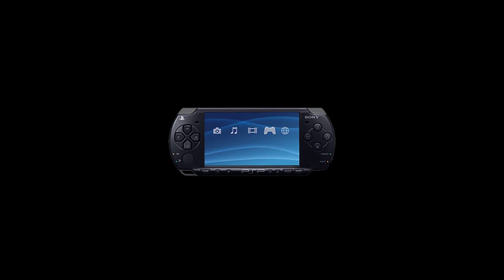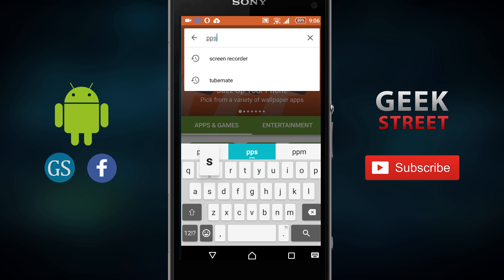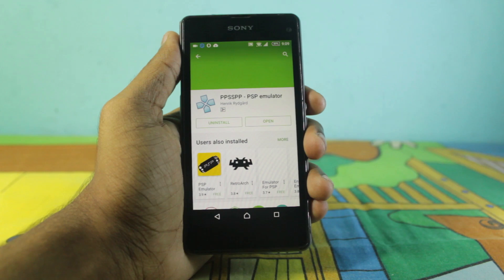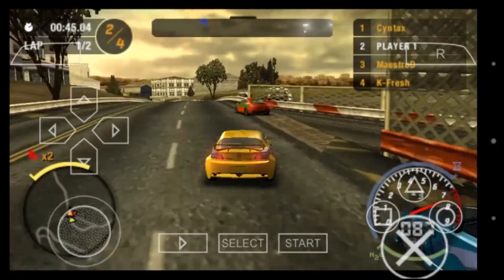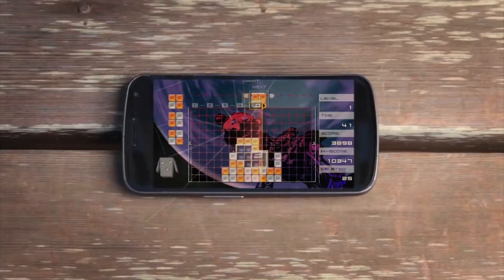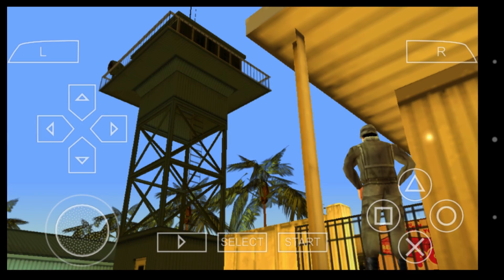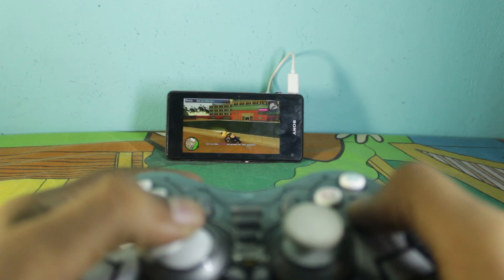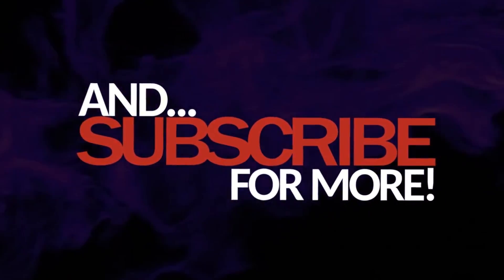Turning Android into PSP !!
Sorry for being late this time. I was having some serious health problems. due to that, i was unable to edit my videos. Now onwards, uploads will be on right time. Thanks for supporting!